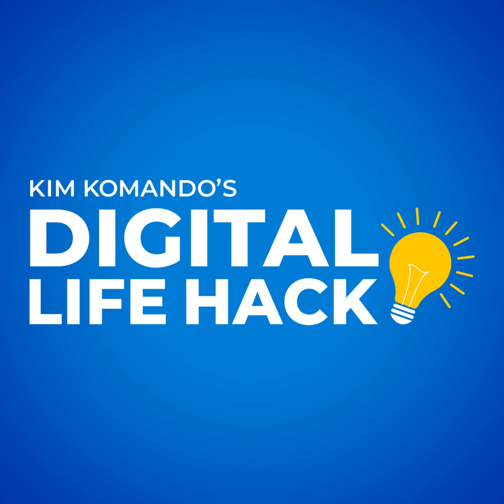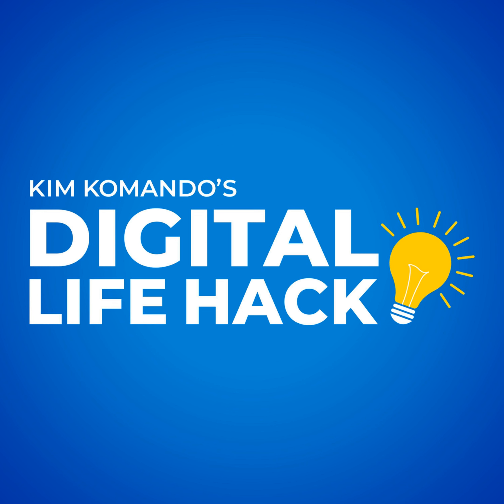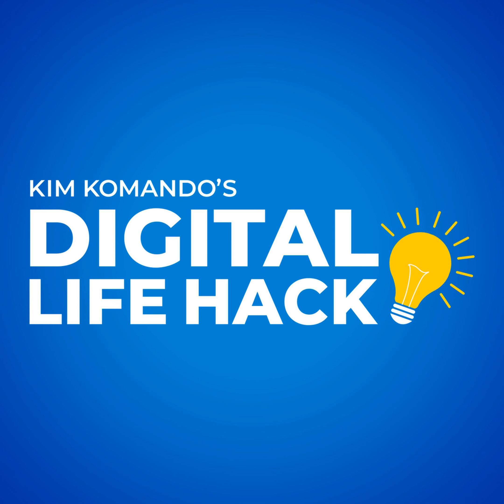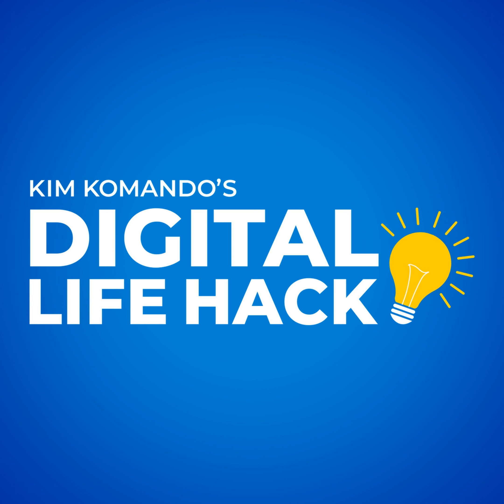Best car hiding place for AirTags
Keeping one in your glove compartment? Here's why you should switch that up — pronto.